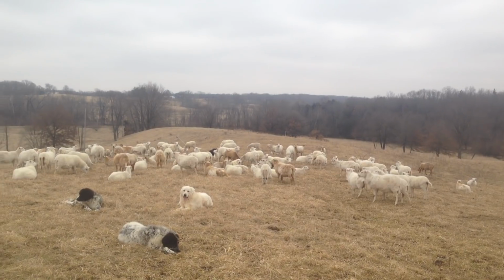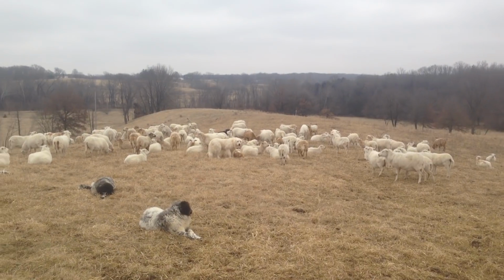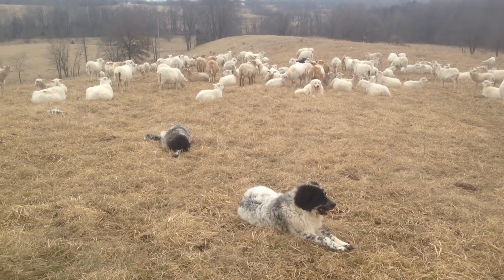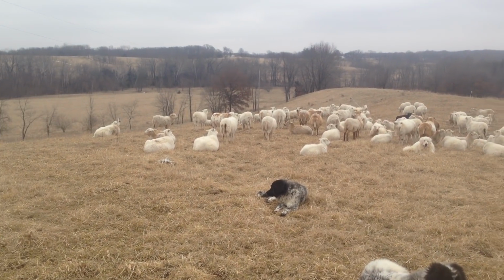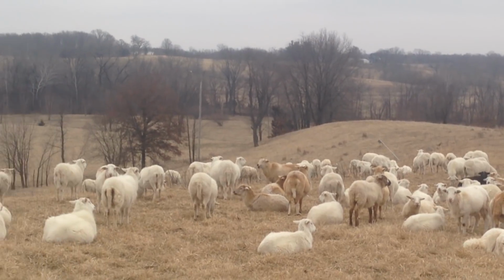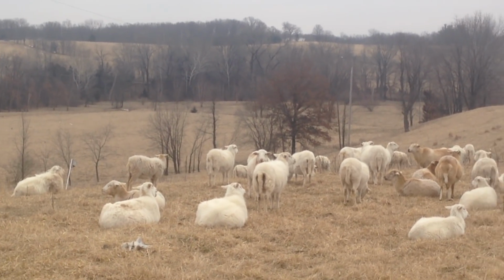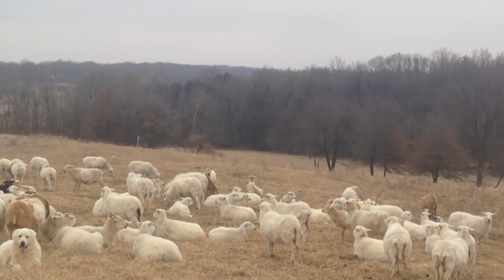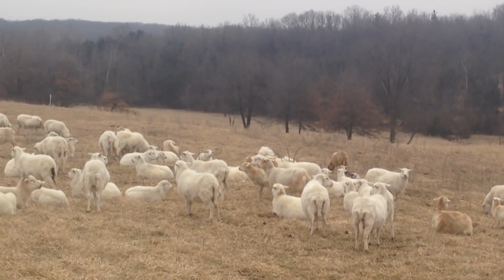Episode #40. Greg Judy of Green Pastures Farm discusses no hay winter sheep grazing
There is no other animal that you can graze on your farm that is as low maintenance as St Croix parasite resistant hair sheep. Worst winter here in 35 years, no hay!